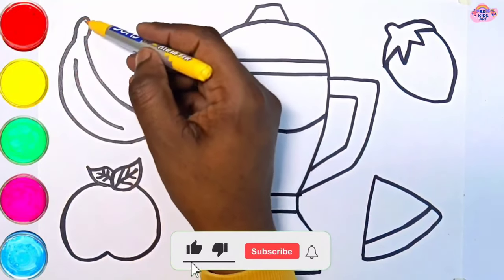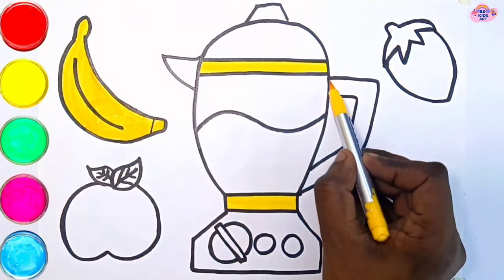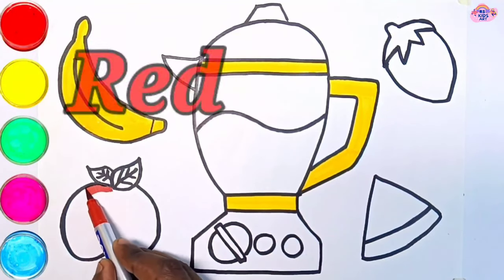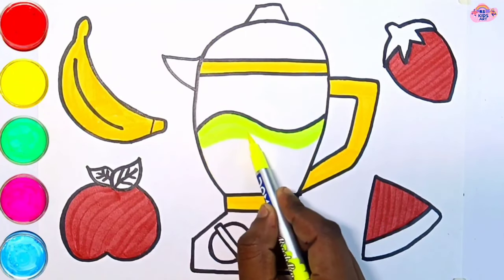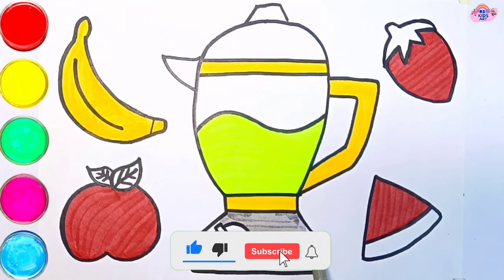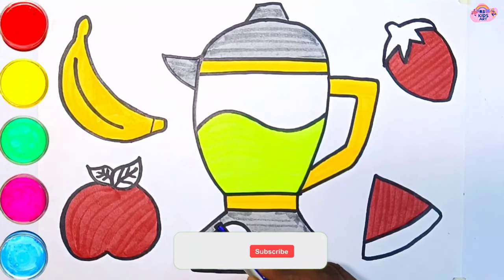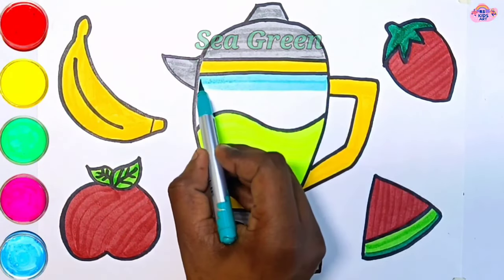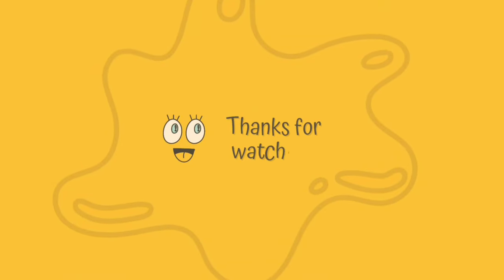Juicers Mixer grinder Drawing, Painting and Colouring For Kids and Toodlers | Learn to Draw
juicer mixer drawing
drawing
how to draw mixer grinder easy
how to draw mixer grinder
mixer grinder drawing
juicer drawing
drawing for kids
drawing and colouring for kids
painting
fruits with juicer drawing for kids and toddler
juicer mixer grinder drawing
drawing ideas for kids.
learn to draw
drawing tutorial
how to draw and paint fresh fruits with juicers
how to draw a juicer
draw mixer grinder

princess dress drawing and coloring
drawing for kids
painting and coloring for kids
easy drawing and coloring for kids
painting
drawing and colouring
things to draw when bored
drawing and coloring
directed drawing
learn to draw for kids
toddlers coloring
drawing for toddlers
draw and color flowers
toddler drawing
learn how to color
arts and crafts for kids
planets and solar system
kids arts and crafts
draw and color roses
coloring for kids
follow along drawing lesson
easy kids drawings
kids drawing video